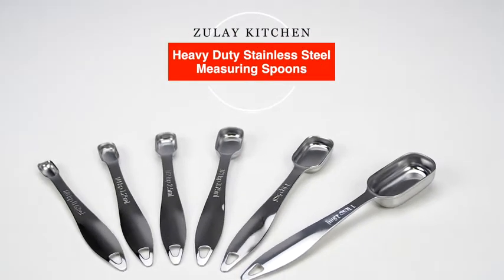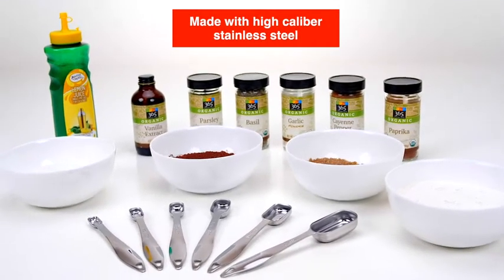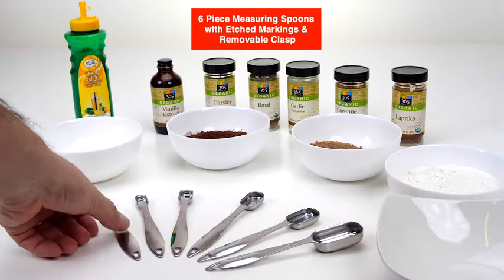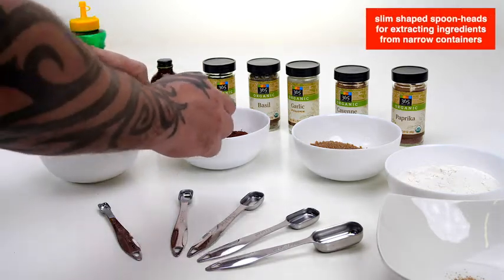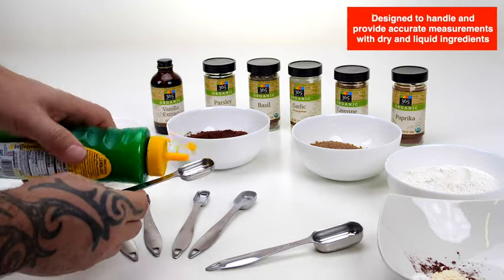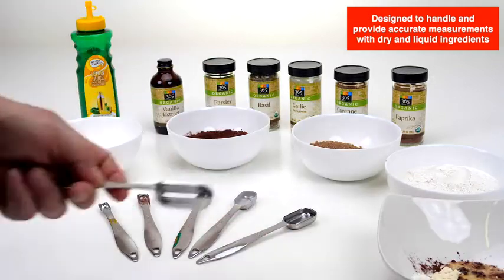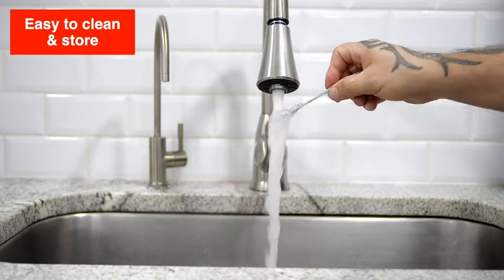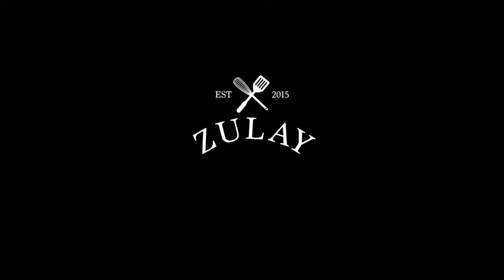Heavy Duty Stainless Steel Measuring Spoons with Slim Design for Narrow Spice Jars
Heavy Duty Stainless Steel Measuring Spoons with Slim Design for Narrow Spice Jars, 6 Piece Measuring Spoons Stainless Steel with Etched Markings & Removable Clasp, Teaspoon Measuring Spoon, By Zulay